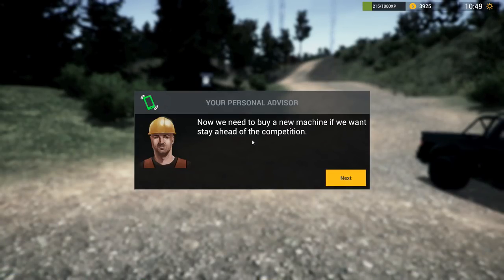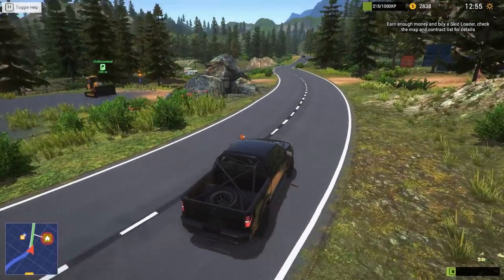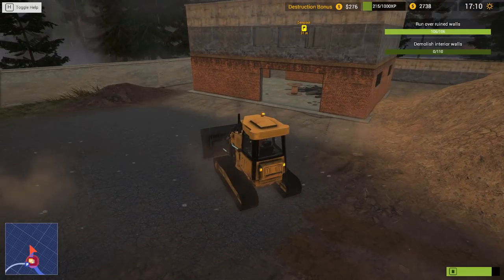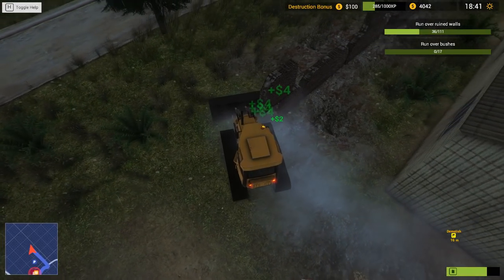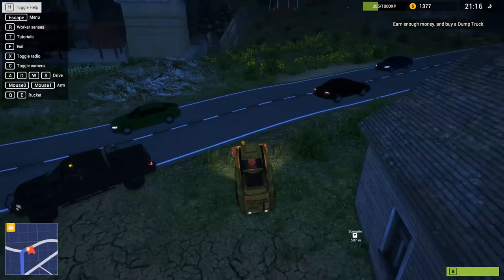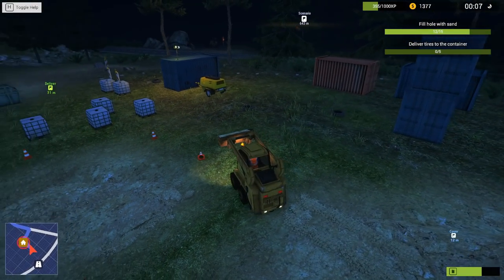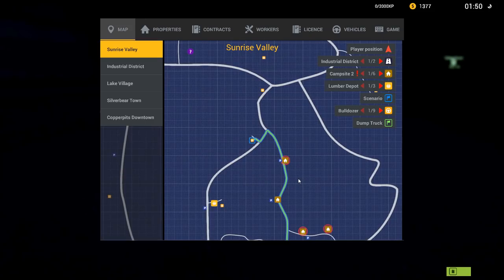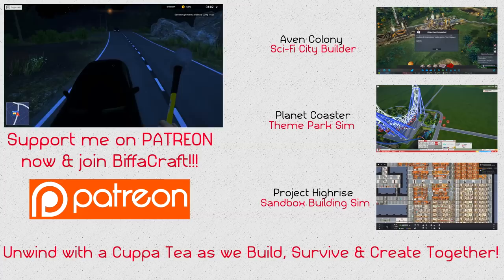Let's Play DEMOLISH & BUILD COMPANY 2017 - SKID LOADER & CARAVAN SITE (DEMOLISH AND BUILD GAMEPLAY)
Become a boss of Demolition & Build company: today we earn enough money to buy a Skid Loader & our own Caravan Site investment! Enjoy :-)

➤Description

Become a boss of Demolition & Build company. Destroy small wooden huts and huge concrete buildings. Manage your workers.
Invest earned cash in your own land properties and rent them for profit in open sandbox world.
Use various hand tools, buy new machines and customize their parts for specialized tasks.

- Various machines to work with
- Open sandbox world
- Advanced destruction system
- Invest, Build and Profit
- Hire and manage your workers

Available machines:

Tower crane - Deliver your materials to normally unreachable spots.

Bulldozer - This heavy machine is great for demolition of small structures, as well as trampling vegetation and flattening terrain.

Skid Loader - A small, but awesome machine. It can dig, demolish and carry loads. Just attach the required part to do the job.

Excavator - To do serious digging or demolition, attach a specific tool to the excavator arm.

Road Roller - Useful for compacting sand and asphalt roads.
Pickup Truck - Perfect to drive between contract locations.

Dump Truck - Perfect for delivering sand or metal scraps.
Crawler Crane - Comes with a wrecking ball, no structure will stand a chance against it.

Concrete Mixer Truck - If you need to pour some concrete on your construction site.

Cargo Truck - Designed to carry wood, bricks and concrete segments to construction sites.